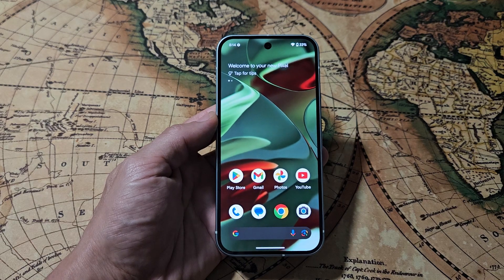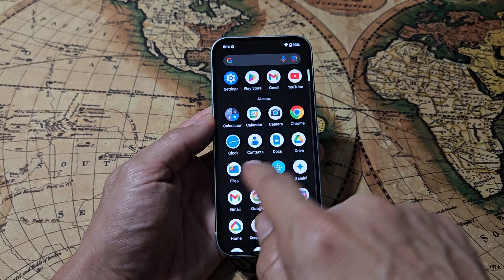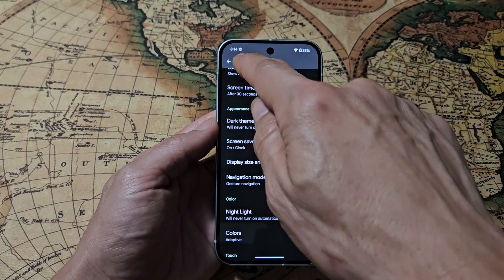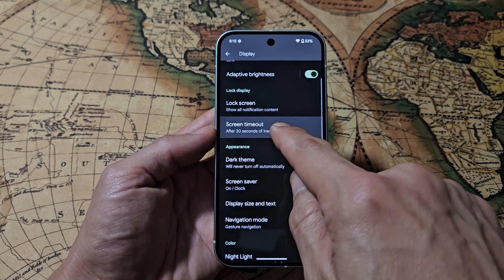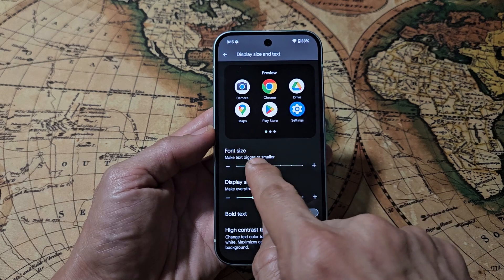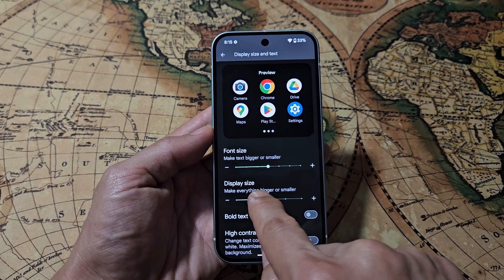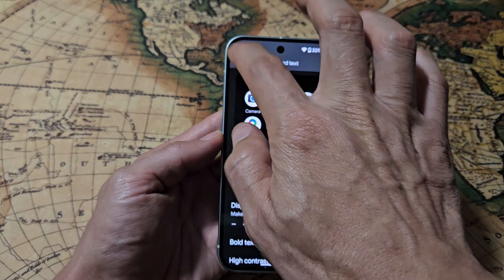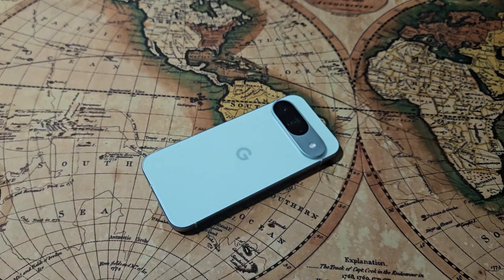Google Pixel 9/Pro/XL: how to increase/decrease Text & Display Size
I show you how you change or adjust (increase or decrease) the Google Pixel 9, 9Pro or the Pro XL smartphone. I hope this helps.

Google Pixel 9